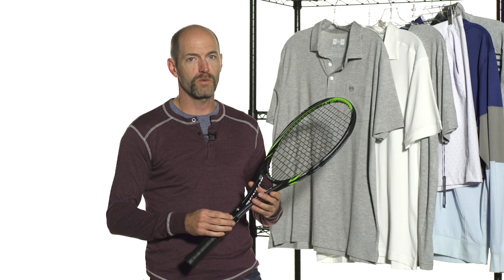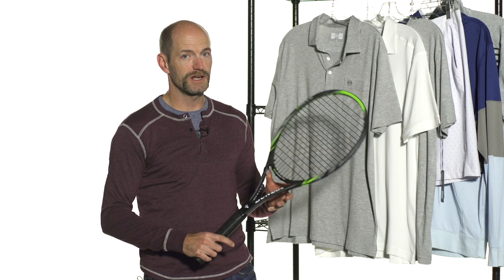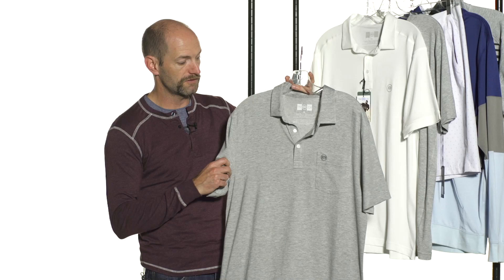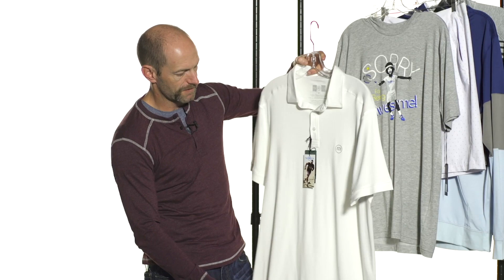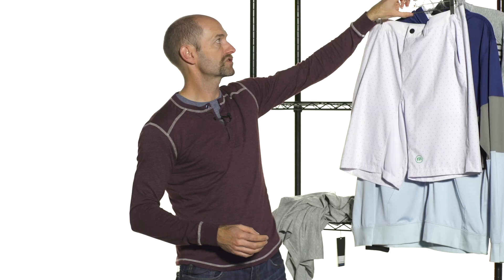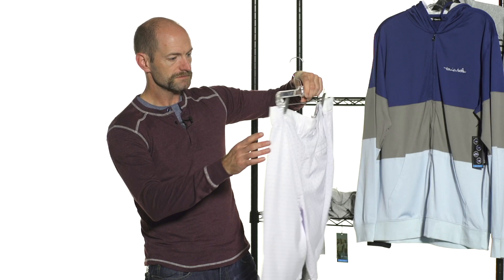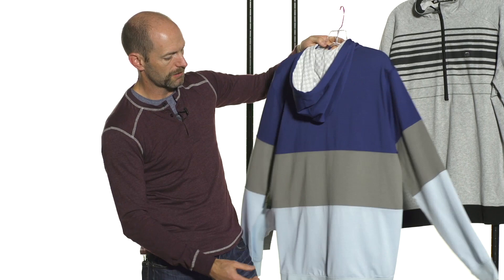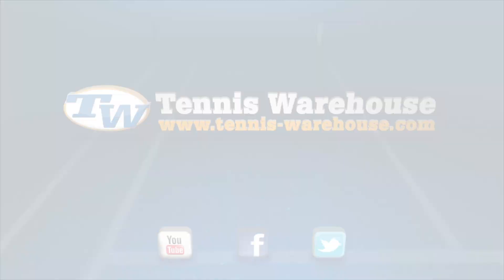Tennis Warehouse VLOG #358